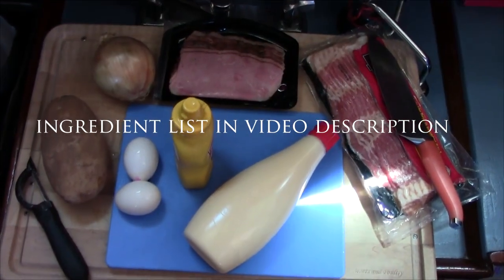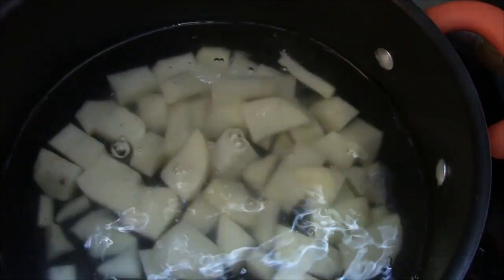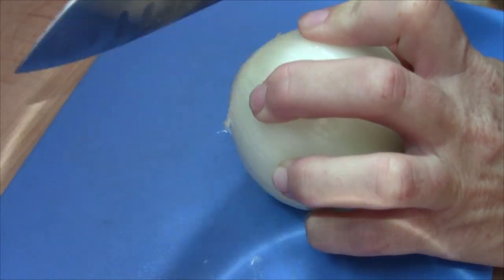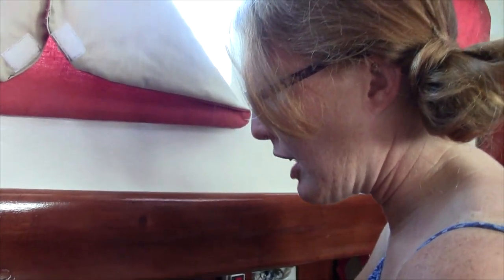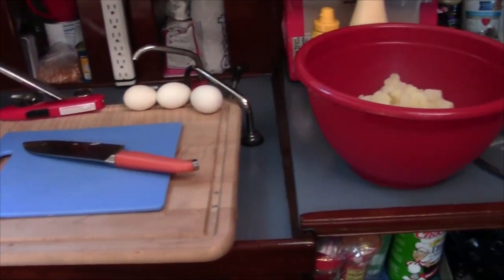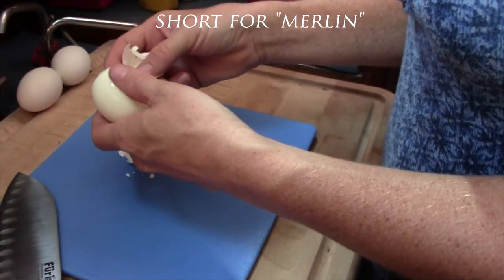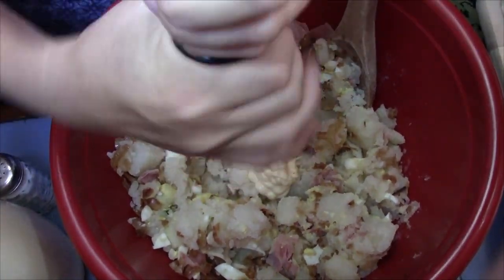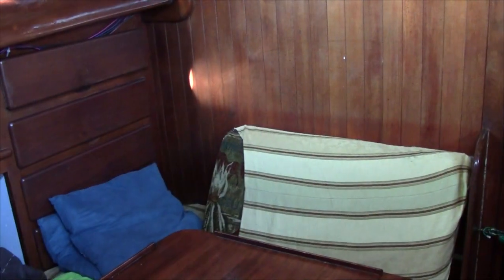How To Make The Best Potato Salad Ever! Japanese Style, Modified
This is an incredibly great tasting Potato Salad.  Learn how to Make this potato salad recipe and you'll never go back to your old recipe.

Cooking Potato Salad is easy when you follow the video.  Plate it in anyway that looks good for you and serve the awesome potato salad in many different ways.
Eat it on chips as a dip which is My favorite.
Roll the potato salad in Lettuce of your choice.
Or just wolf it down as i do when i make this recipe for an incredible potato salad Done in a modified Japanese style